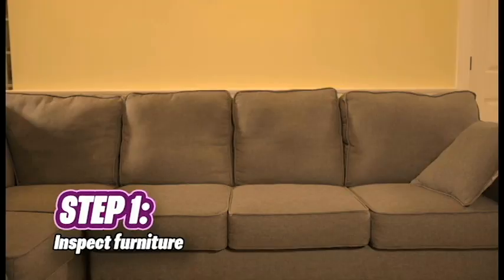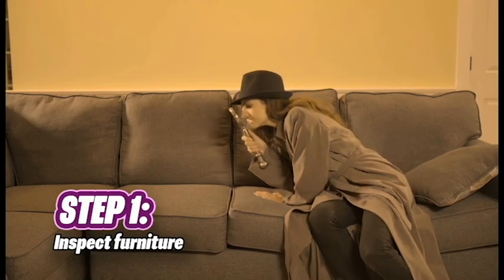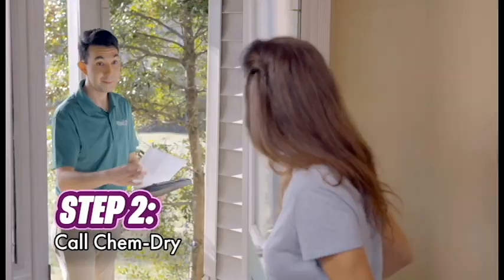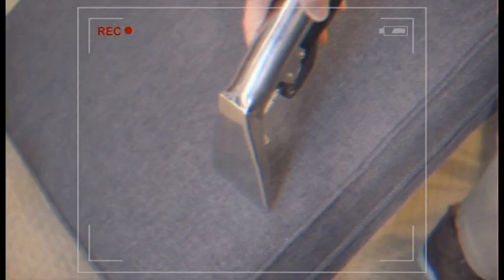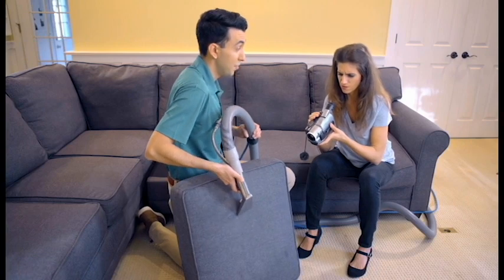Upholstery Cleaning By Chem-Dry of Yonkers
Although dirt and stains are inevitable in a home, they don't have to be permanent. Upholstery cleaned by Chem-Dry of Yonkers will look and feel as good as new. Our technicians are friendly, professional, and well-trained and their goal is to take care of your needs, exceed your expectations and leave you with cleaner upholstery and a healthier home. Call today for a free quote.